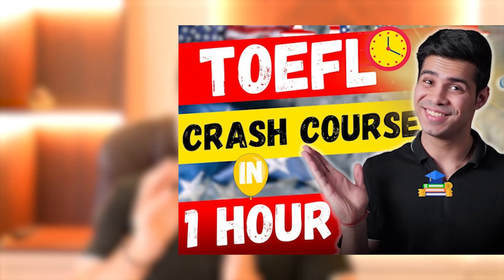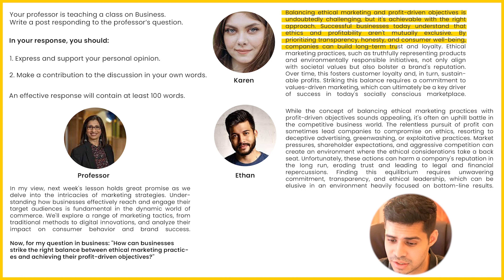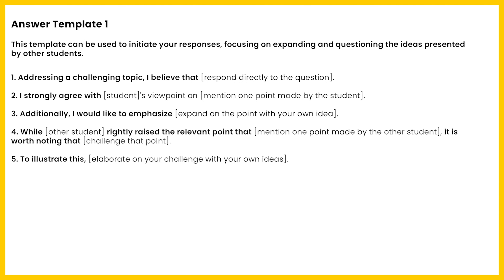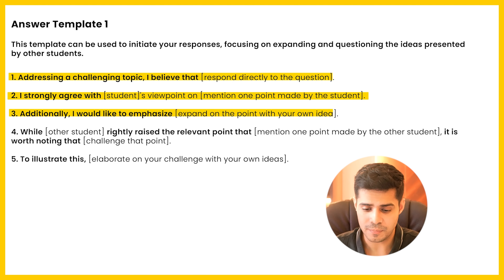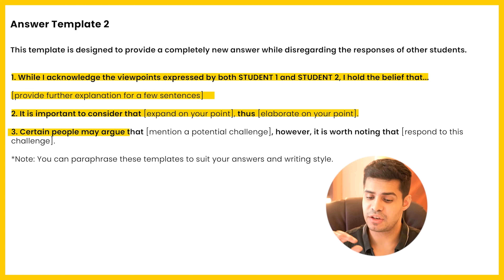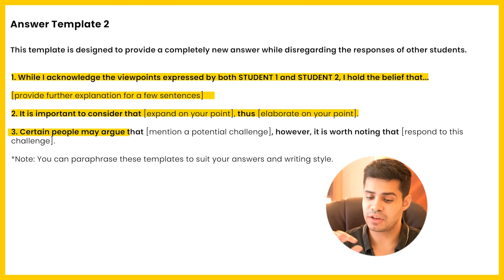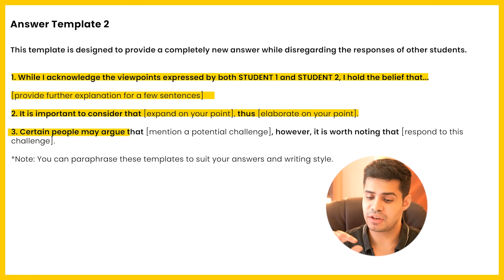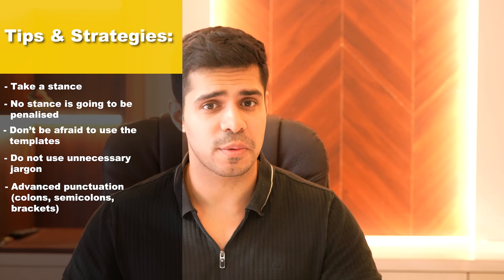TOEFL Academic Discussion Writing Task | Questions, Tips, and Templates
The TOEFL Academic Discussion Writing Task is the newest addition to the test. Here's how to prepare for it so as to ace this question type. Learn how to master the Academic Discussion Task as we answer one together.